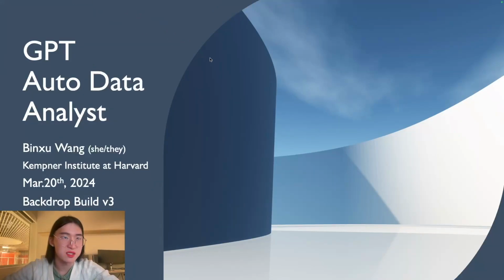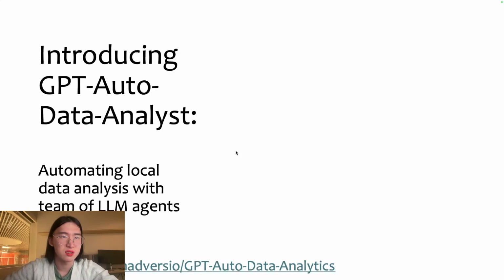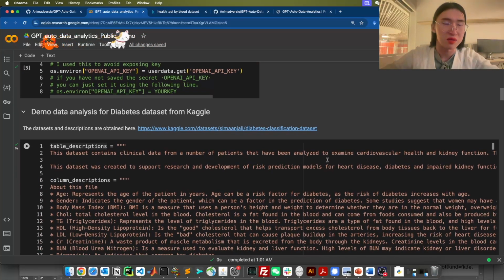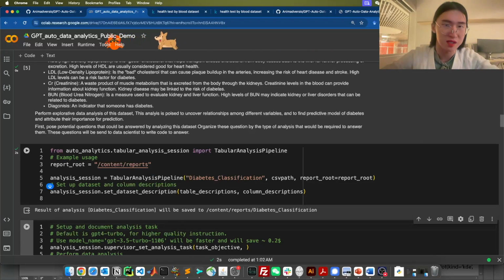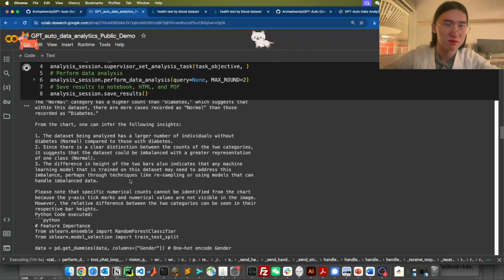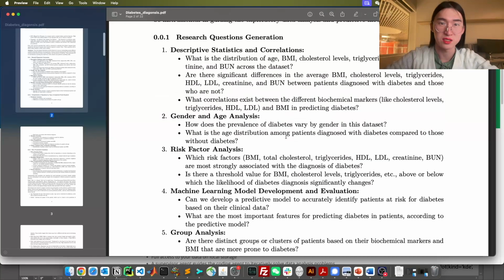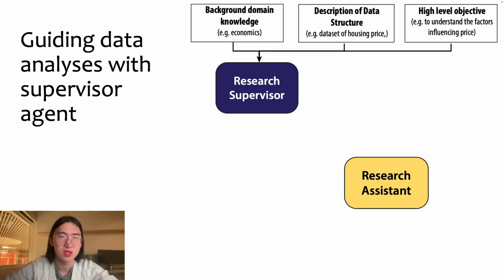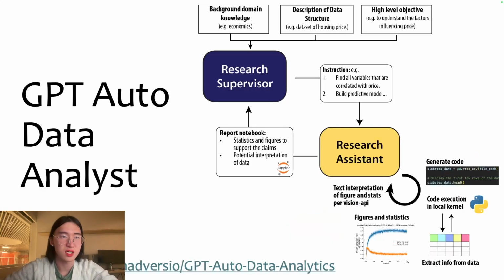GPT Auto Data Analyst Demo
We introduce and demo our AI system for automating local data analysis using teams of AI Agents powered by GPT, combining their vision, coding and language capability in a closed loop